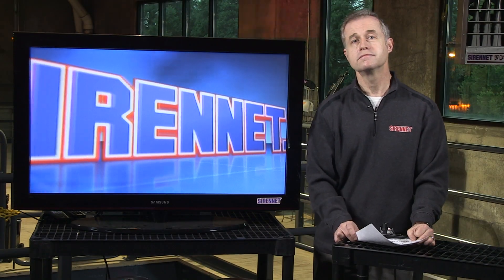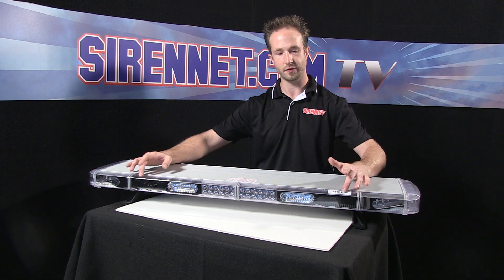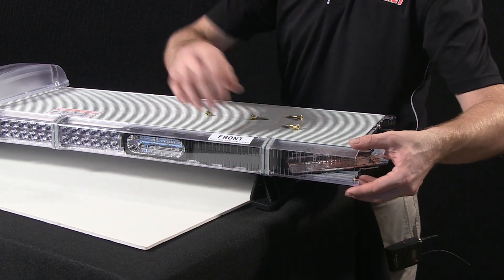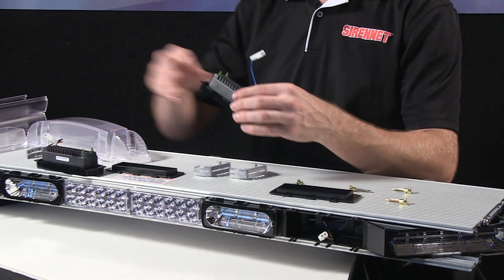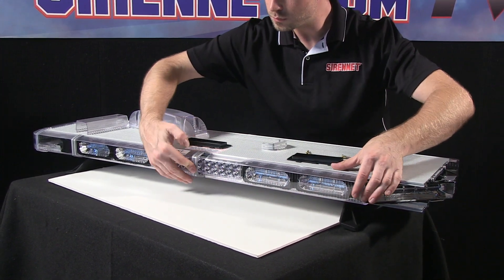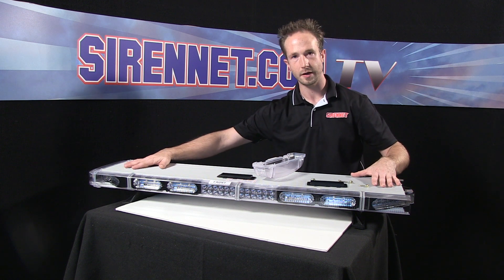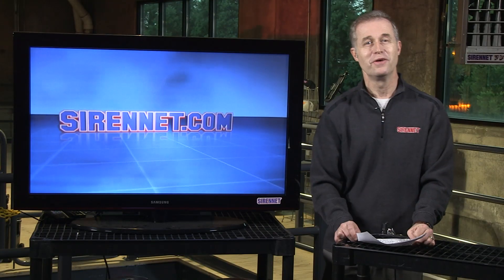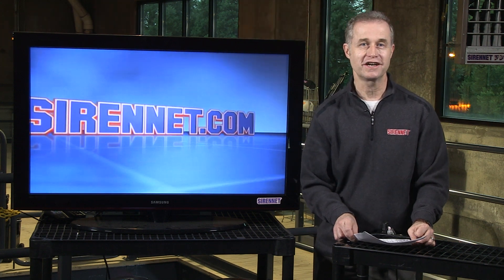Chris shows how to add modules to a Whelen Liberty Bar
Product Literature
Installation Sheet
The Whelen Liberty SX Series Linear-LED lightbar features the "State-of-the-Art" in ultra bright, ultra wide-angle LED technology. Four Extended Corner Linear-LEDs adds increased lighting coverage to each side of the lightbar. Add up to 12 LINEAR LED directional modules, for a total of 16 linear LED modules. Build your lightbar in any color combination with take-downs and LED modules in any position you want. Optional LR11 LED take-downs or SXTDLED Super-High Intensity LED take-downs are available. You may also choose to include the optional LR11 LED Alley Lights. Lightheads are driven by an all electronic module that provides proper input power and choice of flash patterns. You are assured of equal light intensity fron each lighthead through a voltage range of 10-16 VDC. Sleek aerodynamic profile with state-of-the-art optics.

Features:
Four Extended Corner Linear-LEDs adds increased lighting coverage to each side of the lightbar.
Add up to 12 LINEAR LED directional modules, for a total of 16 linear LED modules.
All Linear-LED lightbar featuring the next generation of ultra bright, ultra wide-angle LED technology.
Build your lightbar in any color combination with take-downs and LED modules in any position you want.
Sleek aerodynamic profile with state-of-the-art optics.
Optional LED take-downs and alley lights.
Optional six Linear Traffic Advisor with ultra high intensity Linear LED modules.
Clear outer lenses are standard.
ScanLock allows you to scan through ten flash patterns and lock in the desired pattern.
Every pair of lights can have it's own unique pattern.
All models exceed SAE requirements.
Extruded aluminum chassis provides superb strength and stability.
Slightly wider footprint provides greater stability and weight distribution on the thinner roof construction of today's vehicles.
All LED modules feature new wide angle design for increases performance.
Pre-wired with 15 foot passenger side cable exit.
Size: 2-1/2" (64mm) H x 12" (304mm) W.
Standard lengths: 48-1/2" (123cm) or 53-7/8" (137cm).

Whelen Five Year HDP (Heavy-Duty Professional) Warranty on LEDs.